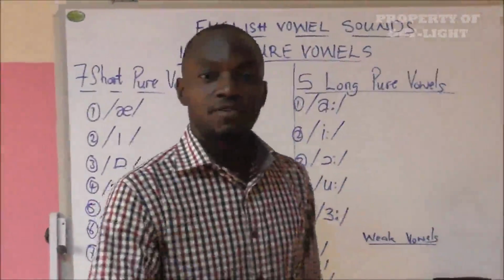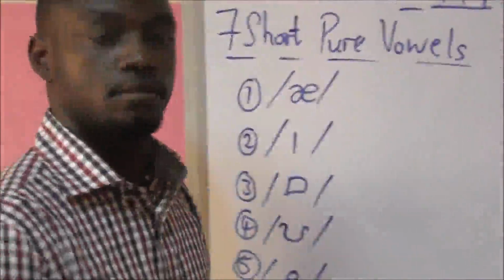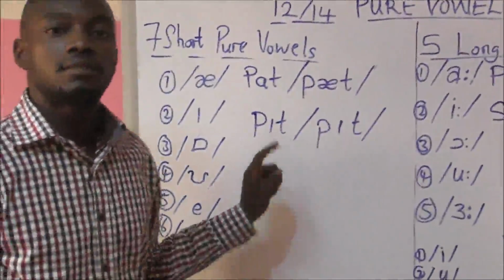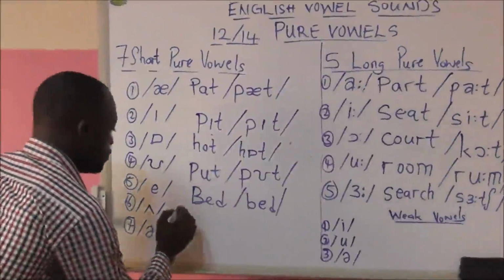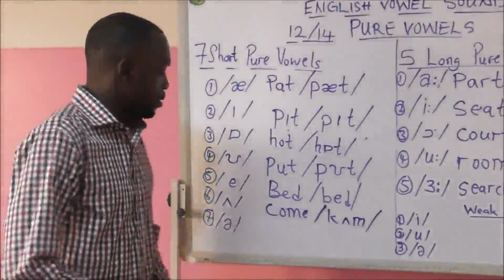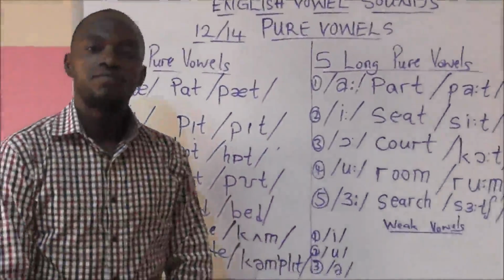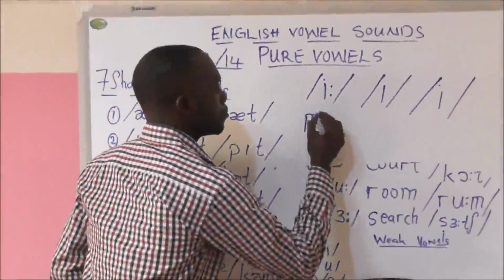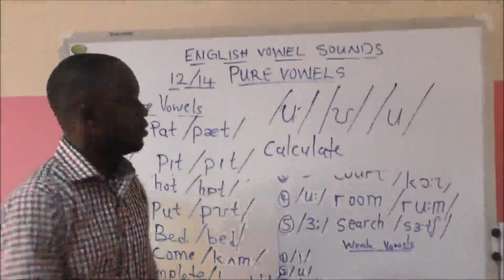PURE VOWELS VICTOR @ GET LIGHT